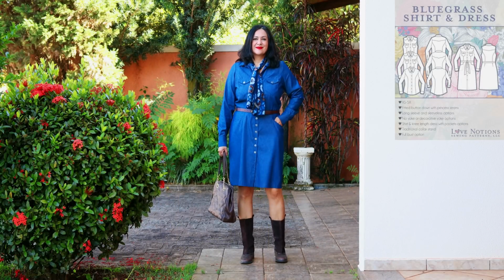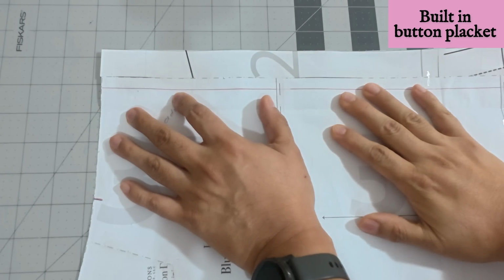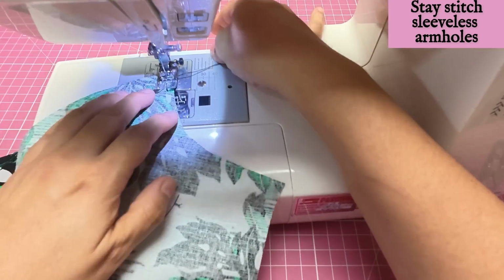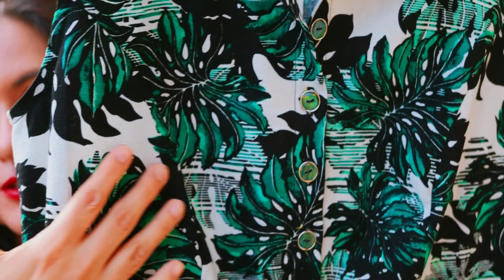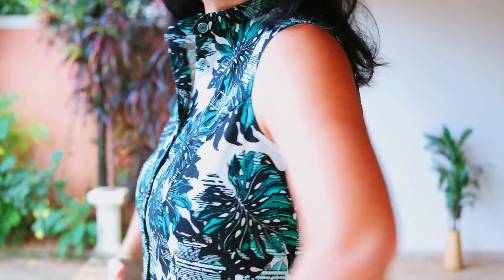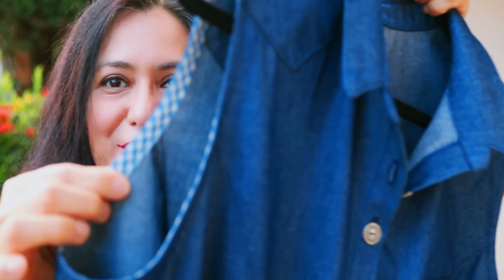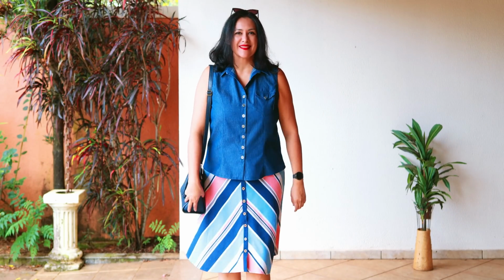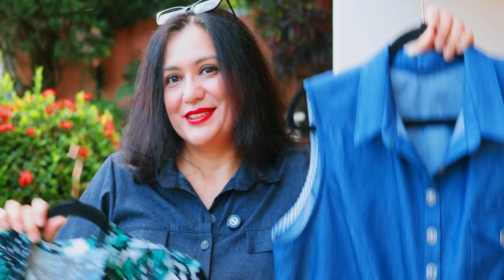7 ways to SEW A SHIRT / DRESS EASIER. 2 NEW Bluegrass (Love Notions). Sleeveless, built in placket..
I simplified the Bluegrass shirt & shirt dress (Love Notions) 7 ways! and still got two new cute versions: Denim sleeveless shirt & tropical print sleeveless dress. Come join me to discover ways to make sewing easier and still look amazing.

The Bluegrass shirt & shirt-dress from Love Notions comes in sizes XS-5X and is 24% off through Thursday 15th of May, 2025, My affiliate Use my code KARINA10 at checkout for 10% extra OFF, everyday. (8$ minimum in the cart to apply)

Specifics:
*Size Large Standard bust
*Lowered bust height 1.5"
*Added 3/4" to the bodice length
*Both Sleeveless
* 100% cotton denim fabric  & linen/rayon tropical print

Let’s Connect!